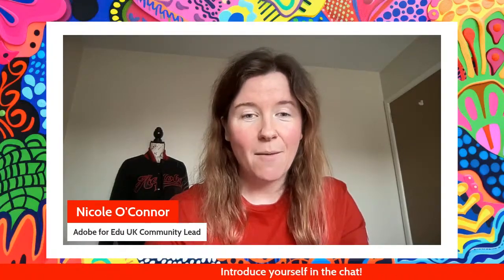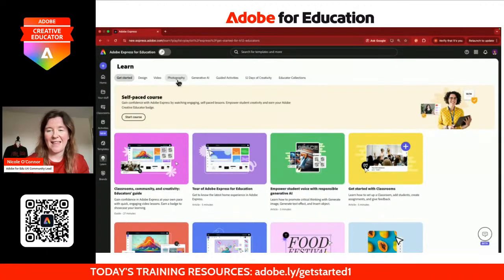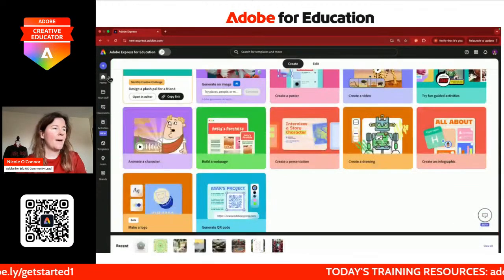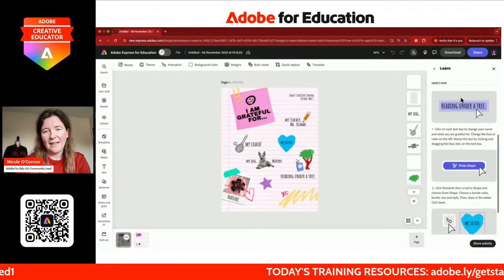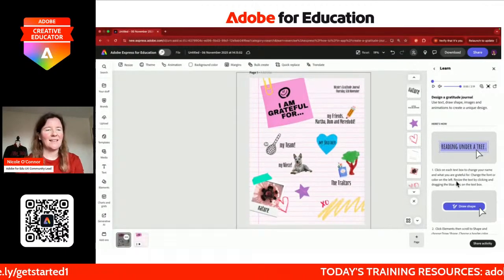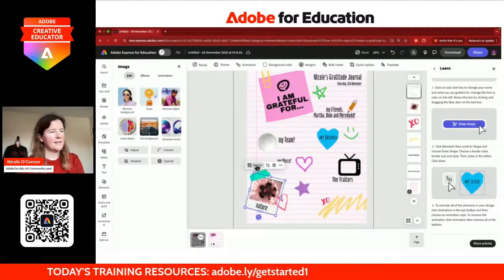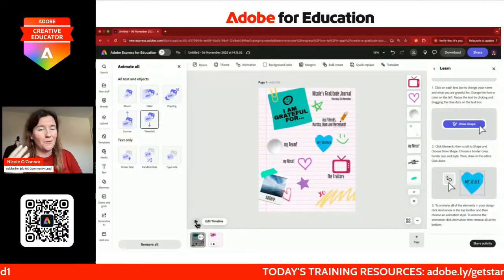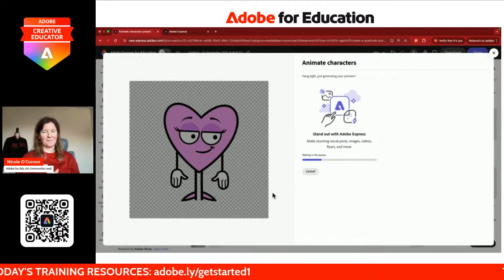ACE - Get Started with Adobe Express - Part 1 (Thurs 6th Nov)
See why creativity matters in today’s classrooms, what is Adobe Express, and how it can support student learning across subjects. This session covers the homepage layout, explores creative project possibilities, and guides you through a hands-on activity. You’ll also leave with ready-to-use resources to bring more creativity into your teaching.